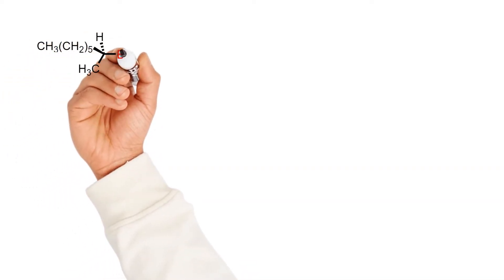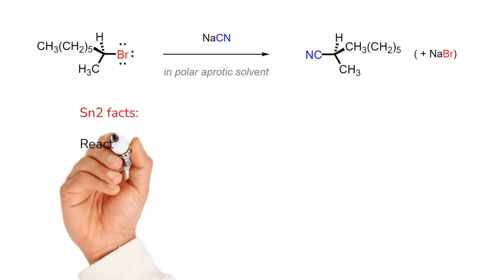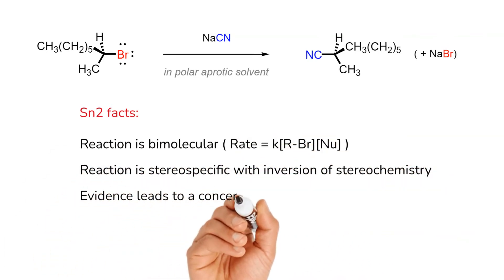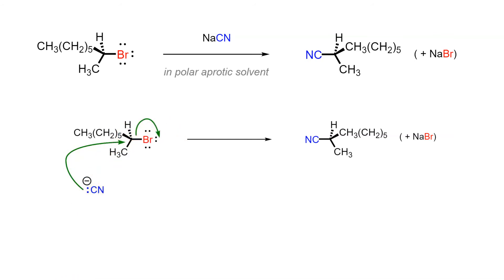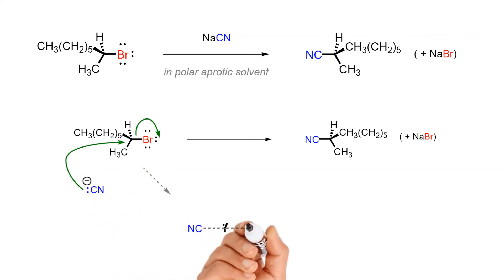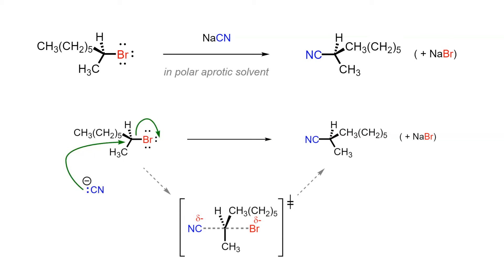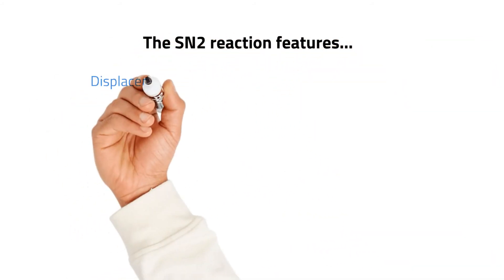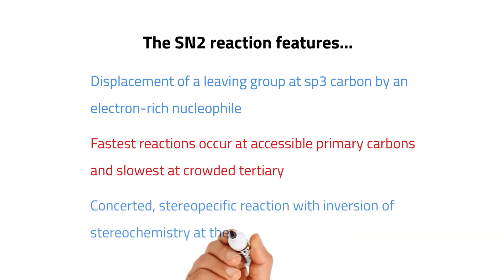SN2 Inversion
Bimolecular nucleophilic substitution at sp3 carbon with stereochemical inversion.